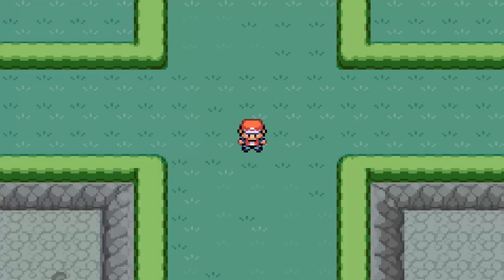Pokemon: Project Warped Ep.5 Proof of Concept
A sort of demo
For you guys to try :) Let me
Know if you like it